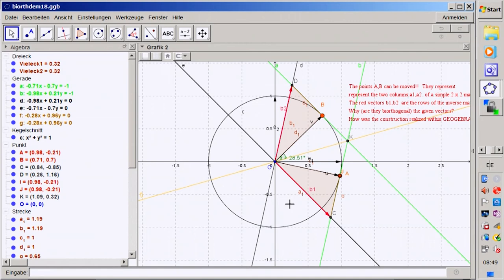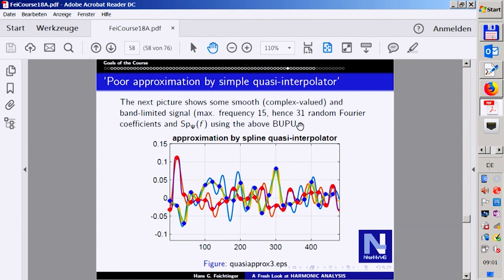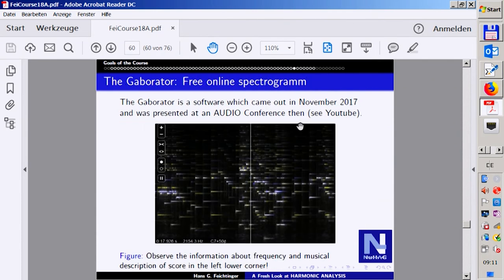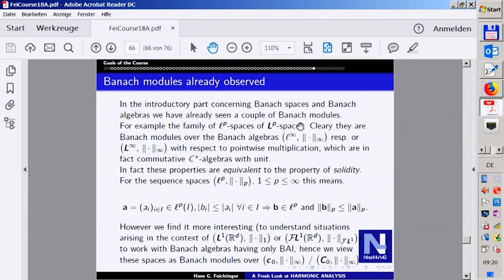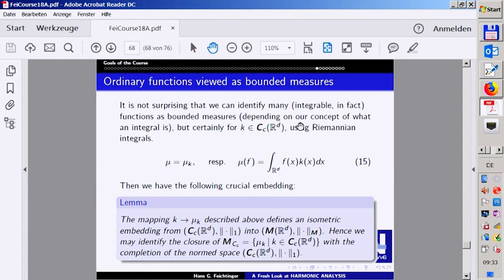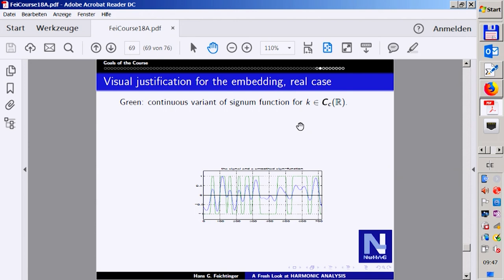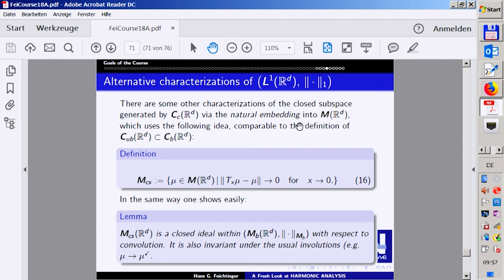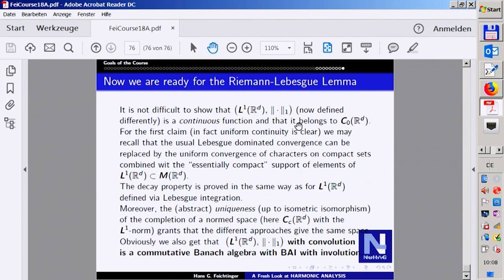Chennai Talks HGFei : Session 7 Mathematical Foundations of SignalProcessing, A Fresh Look at HA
day6 ses1 of a series of GIAN course (Chennai, January 2018):
Lecture on Mathematical Foundations of Signal Processing (A Fresh
Look at Harmonic Analysis).